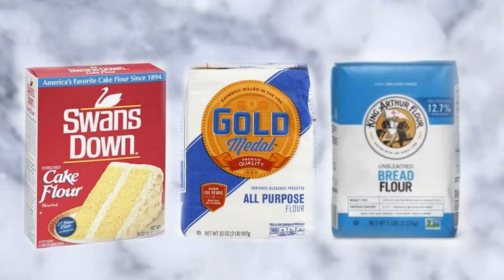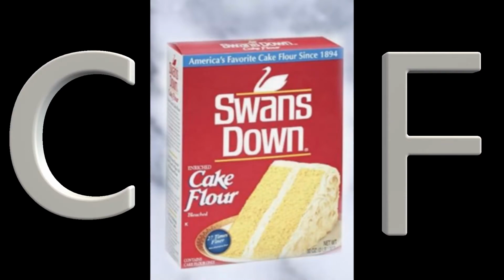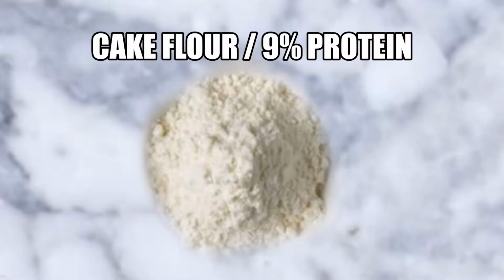How To Differentiate And Use Flours